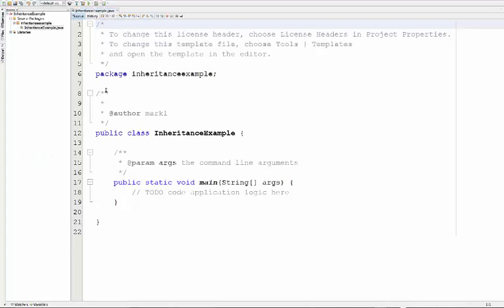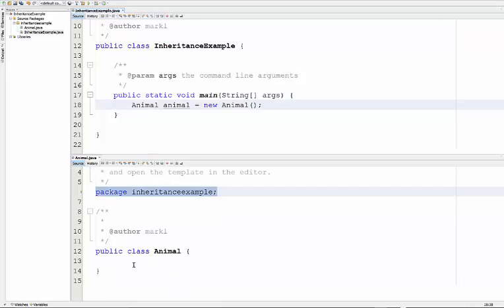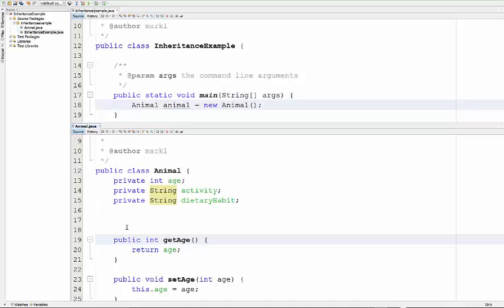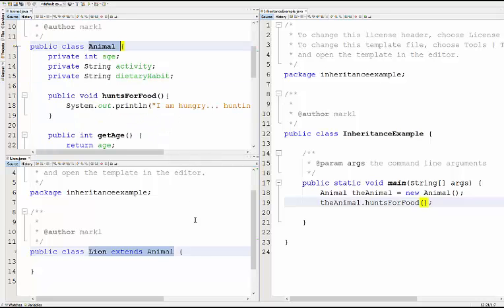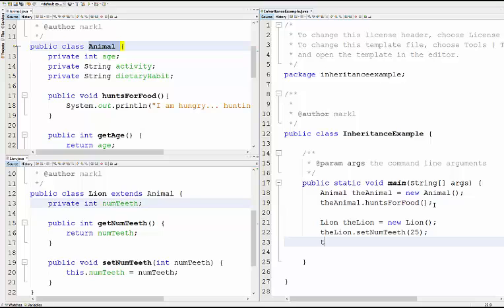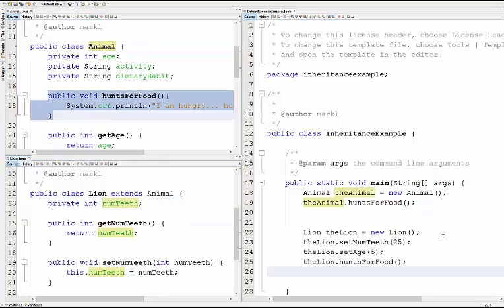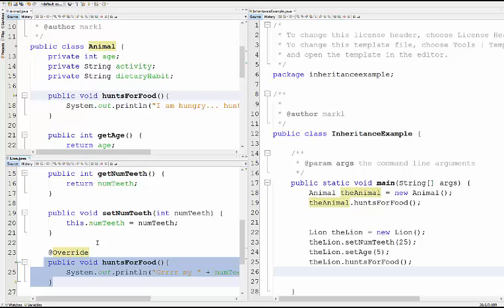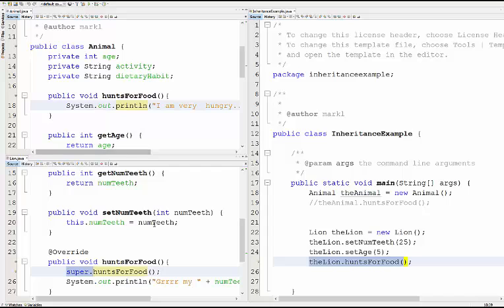Creating Base Classes and Derived Classes